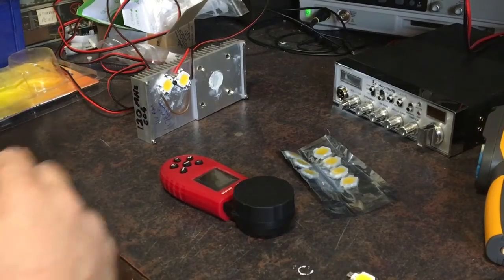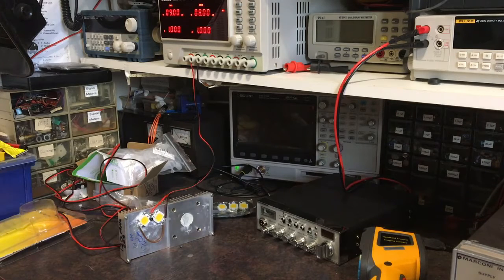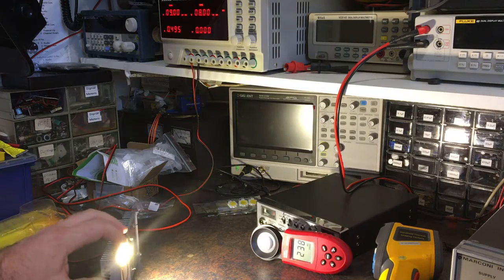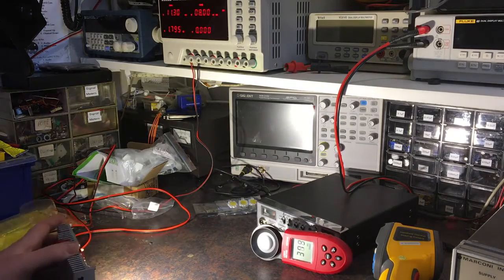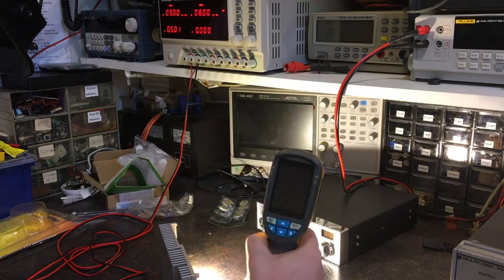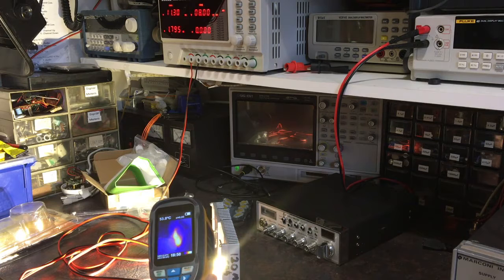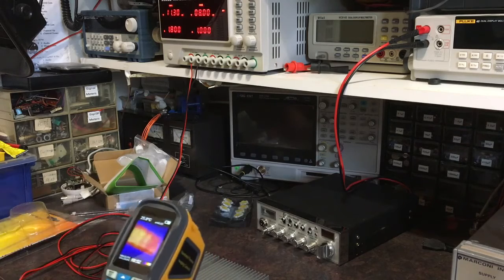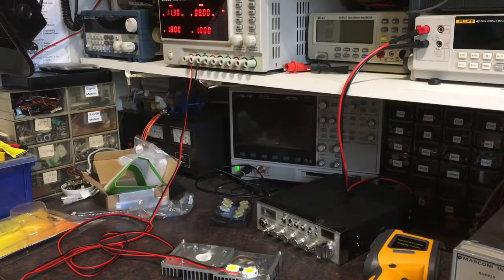#121 10W LED Testing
Give this a Thumbs Up if you like it, it helps to grow the channel.

Shows me testing some 10W LED modules for their light output and safe operating voltages and current.

I also use my thermal imaging camera to check how hot things get.

Please support me so I can make more repair videos

Boonton
4220.

Fluke
8842A:
893A.
A90.

HP/Agilent/Keysight
5005A.

Marconi
2022D.
2955.

Siglent
SPL-1008.